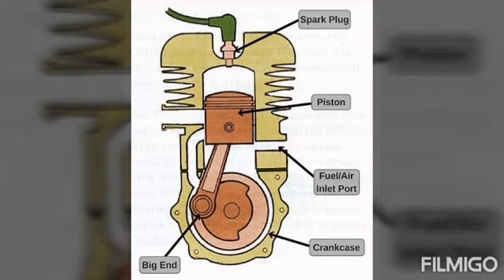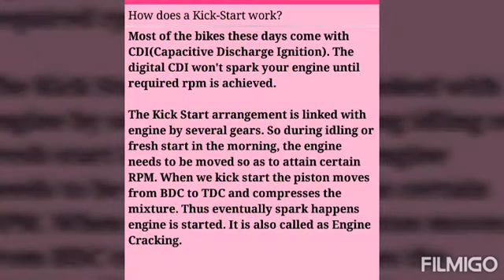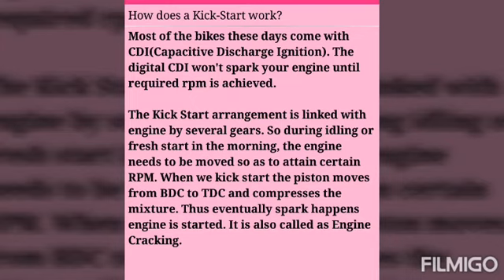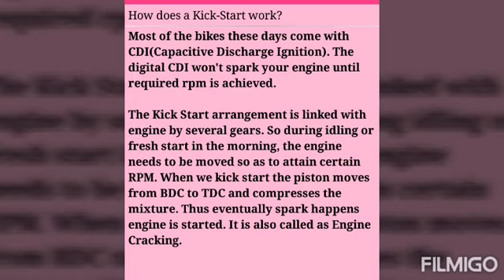How does a Kick-Start work? | Automobile | Mechanical | Engineering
Hey Automotive Freaks,

Ever questioned yourself about the simple mechanisms and terms onto the rear side of the vehicle?
Get your answers here.

In this short video, I managed to briefly explain about a Kick-Start.